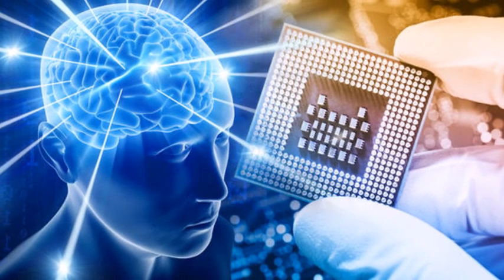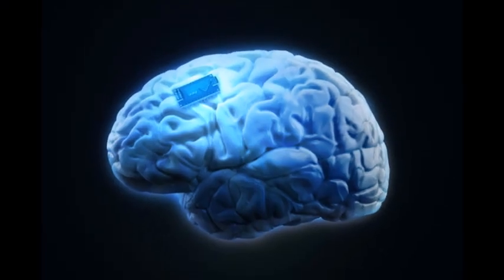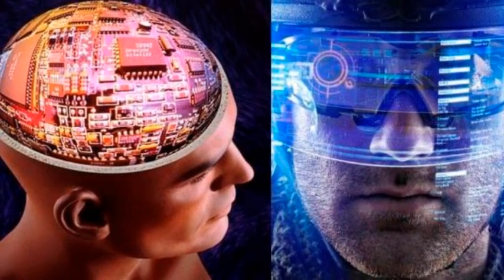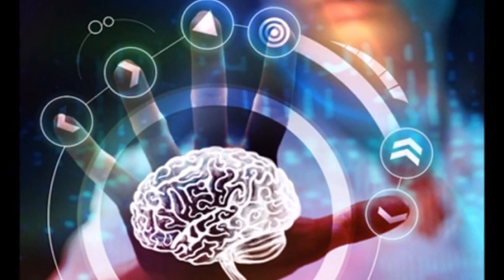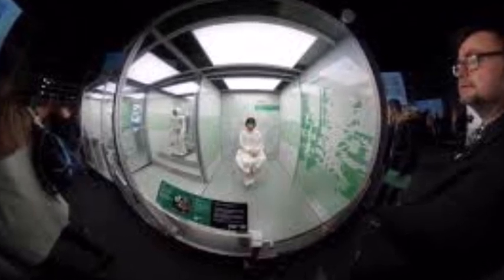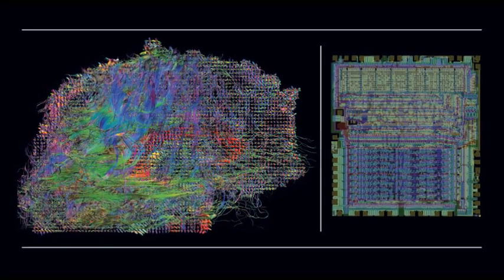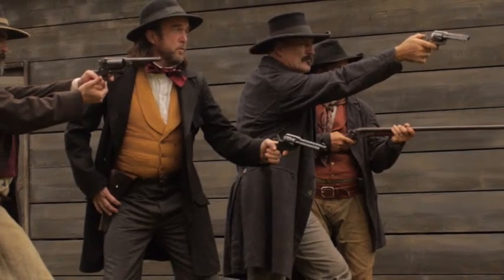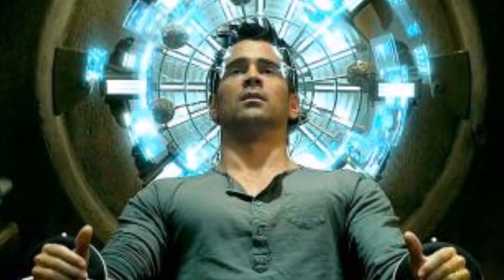SUPER-HUMANS: Chips inserted in brains will give us MIND BLOWING abilities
SUPER HUMANS could exist in just 15 years thanks to a computer chip inserted into the brain to unlock the mankind’s full potential.